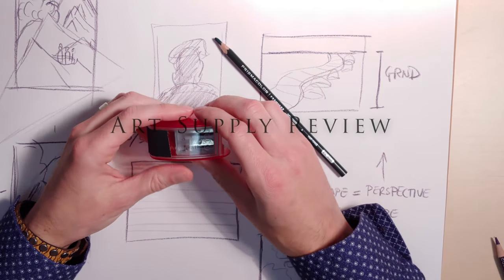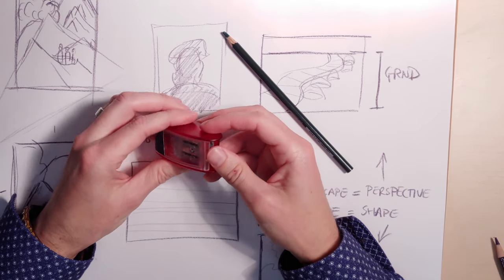KUM Pencil Sharpener Review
This is a review of the KUM Auto Long Point sharpener. I've been sharpening by knife for years, but this thing converted me. I'm still not using an electric sharpener yet. This thing works really well, and the coolest thing is that the first stage is intended to sharpen only the wood bit of the pencil, which is great because it doesn't unnecessarily eat up the pencil.

Materials used in this video:
KUM Automatic Long Point Pencil Sharpener